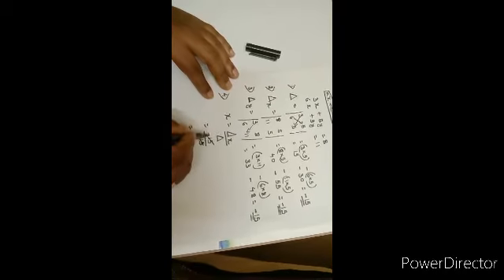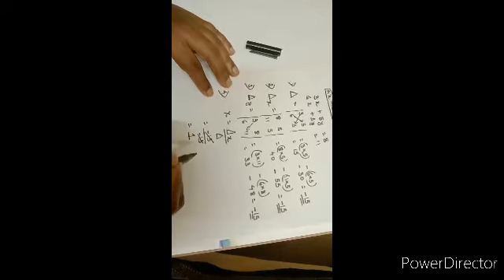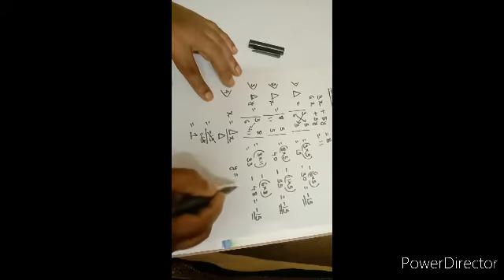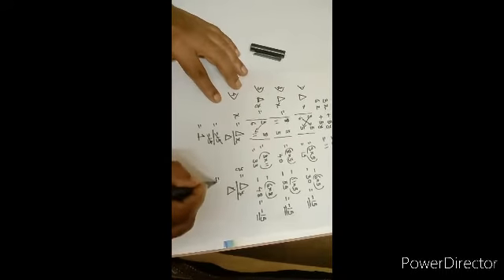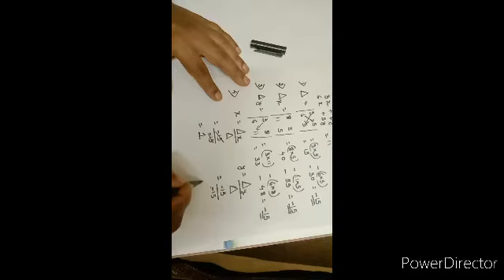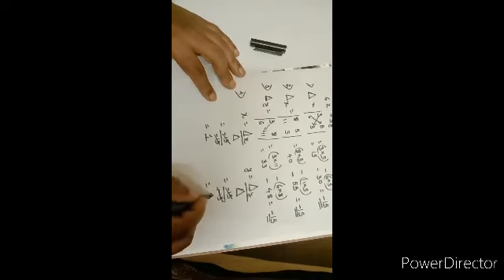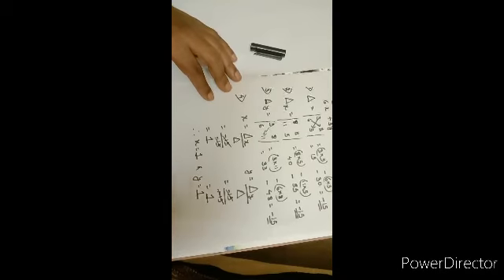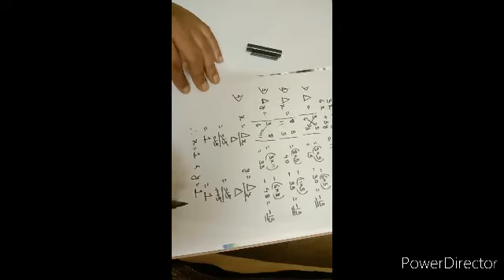Solving Simultaneous Linear Equations By Cramer’s Rule